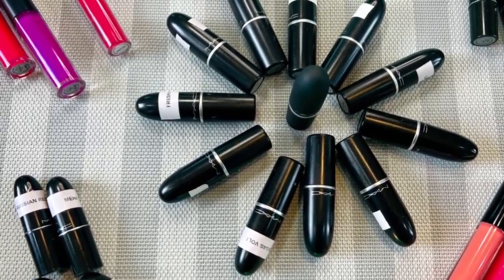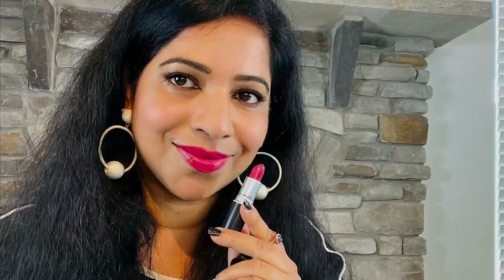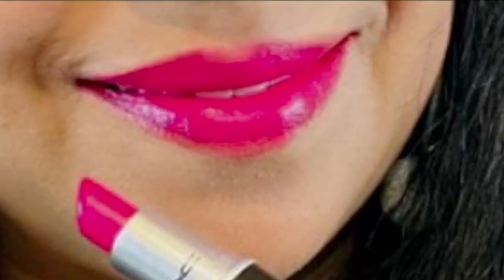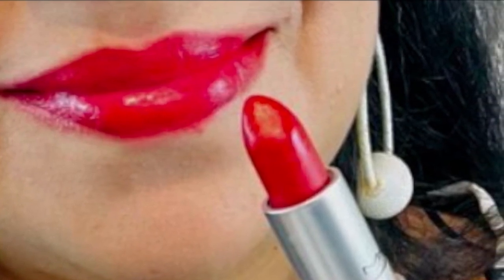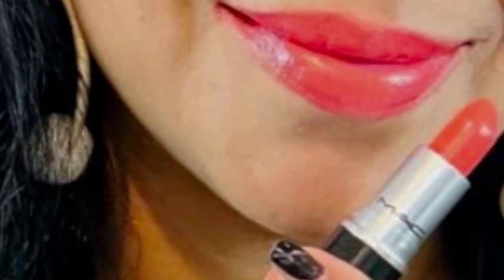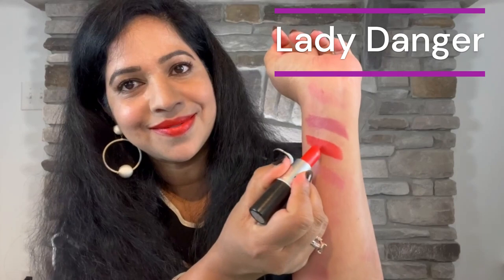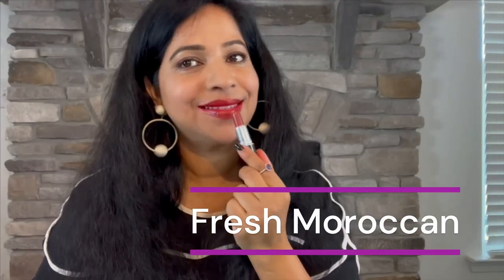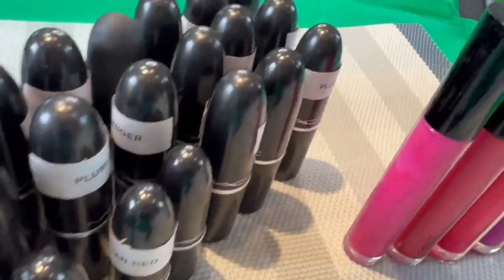My Mac Lipstick Collection & My Favorite Shades!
In this video I will be reviewing and swatching mac lipsticks from various finishes. All the lipsticks mentioned in this video are listed below in the same order.

Lusture Finish:
1.Plumful
2.Lustering

Amplified Finish:
1.Brick o la
2.Full fuchsia
3.Girl about town
4.Chatterbox
5.Up the amp

Retro Matte Finish:
1.Ruby woo
2.Flat out Fabulous

Satin Finish:
1.Twig
2.Lady Danger
3.Russian red
4.Candy yum yum
5.Plum dandy
6.Fresh Moroccan
Powdered Kiss Formula:
Fall in love

Glosses:
1.Heroine
2.Impassioned
3.Loud and Lovely
4.Double dare
5.Richer luscher